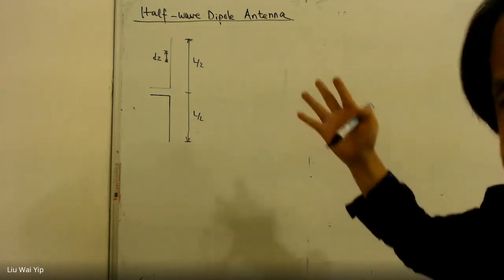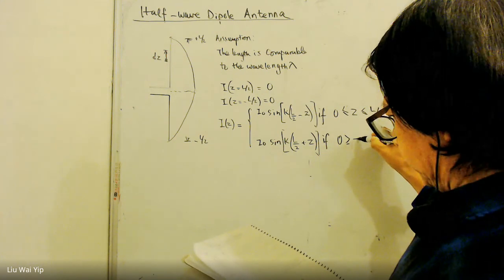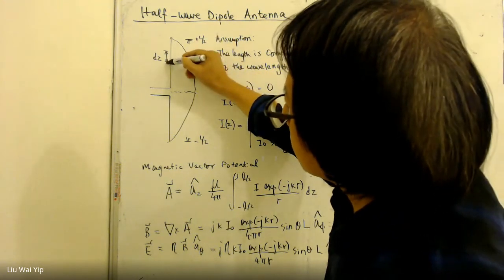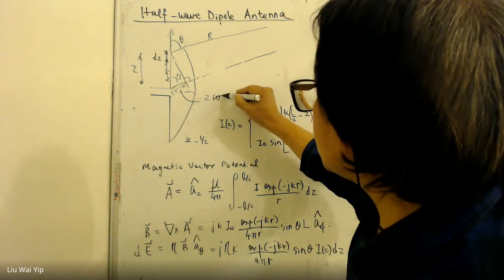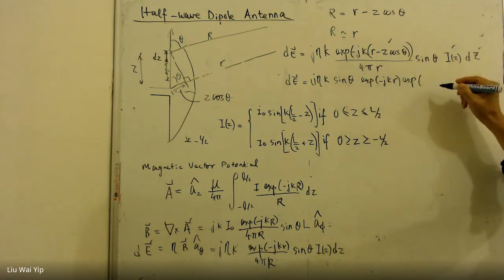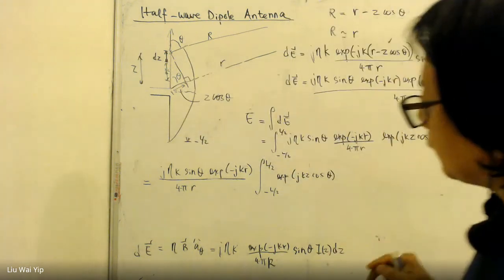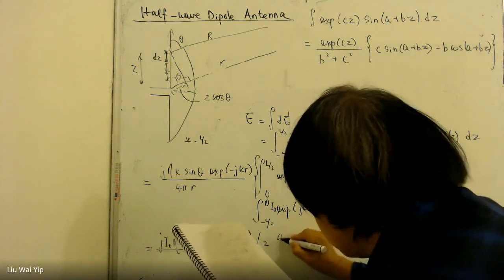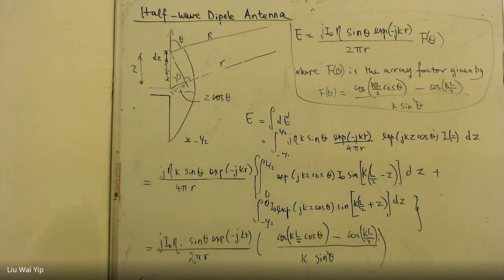Half Wave Dipole Antennas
This video is about half-wave dipole antennas.